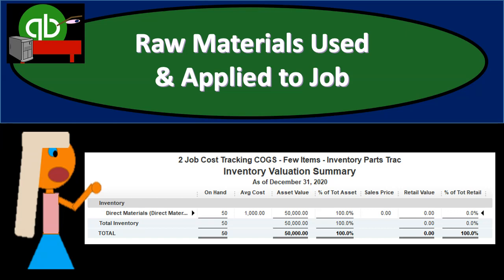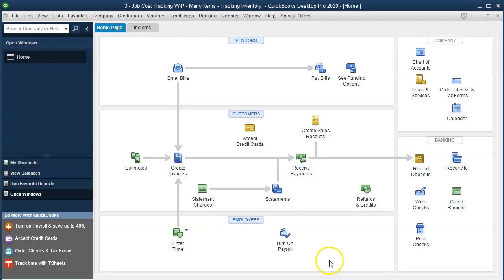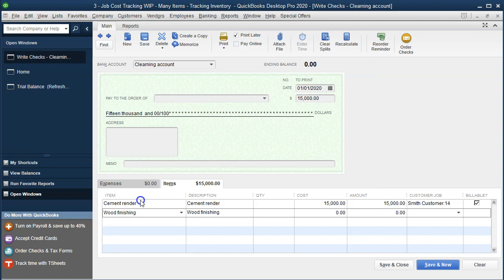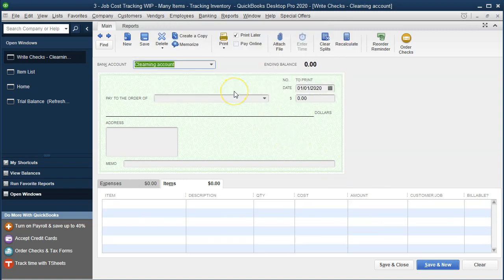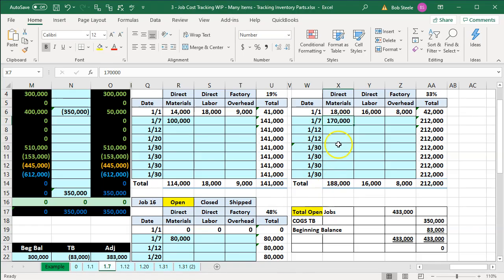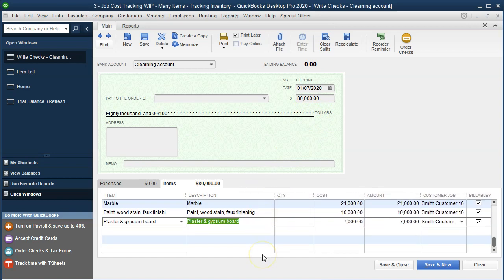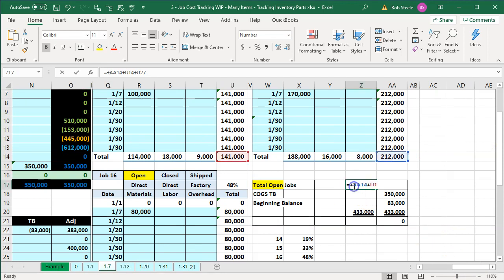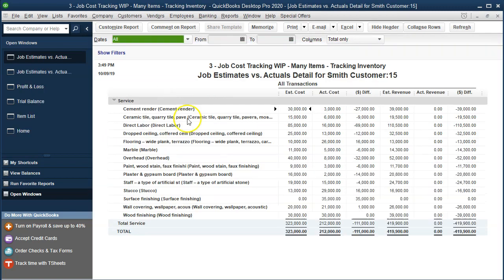Raw Materials Used & Applied to Job 530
Raw Materials Used & Applied to Job
QuickBooks Job Cost System